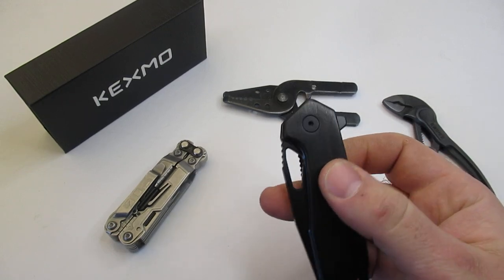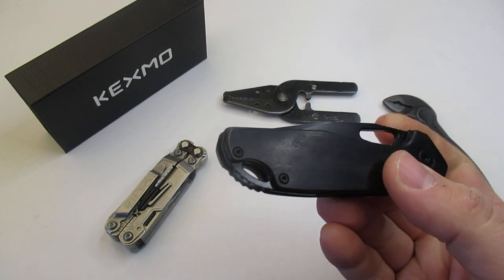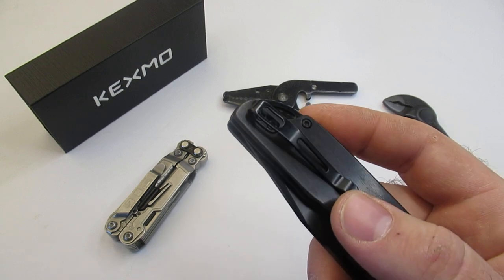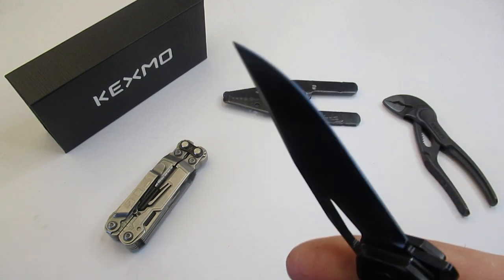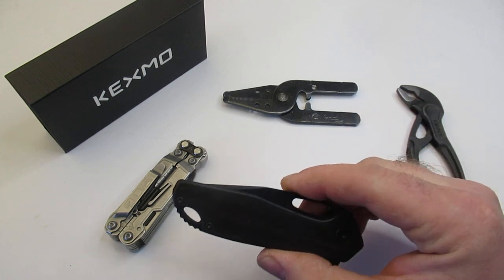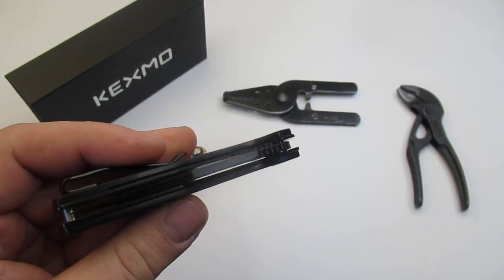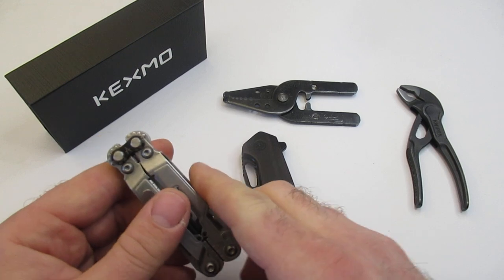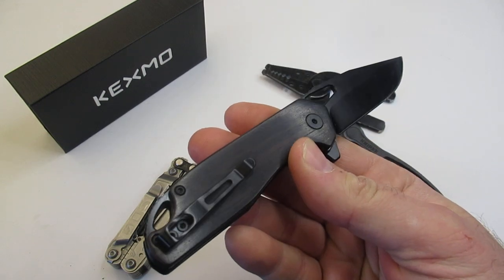KEXMO Rosewood Knife SOG PowerPint Perfect EDC Companion!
Kexmo Rosewood Knife
SOG PowerPint
Knipex Cobra XS
Klein Wire Stripper

Thanks To Kexmo for the knife to review!